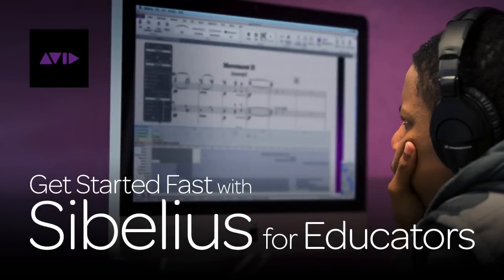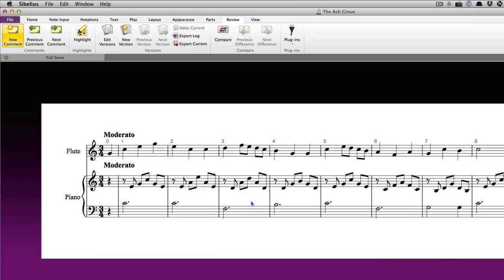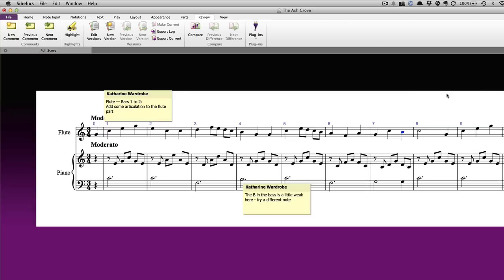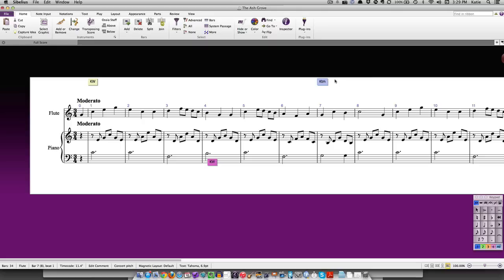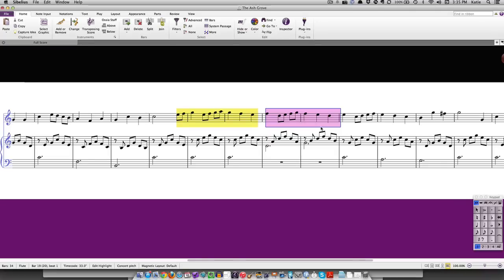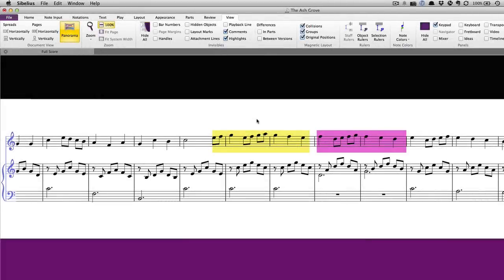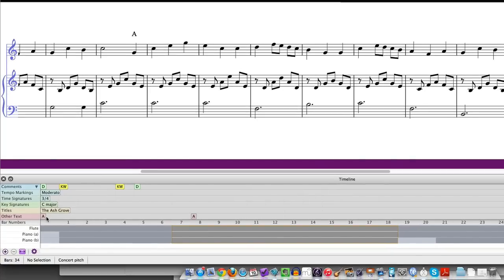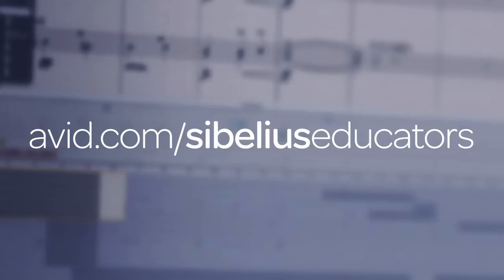Episode 1: Organise, Analyse, and Collaborate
Welcome to Get Started Fast with Sibelius for Educators, an 8-part video series on Avid Blogs designed to help teachers understand and learn some of the many educational features in Sibelius.

Connect with Avid Sibelius

About Avid